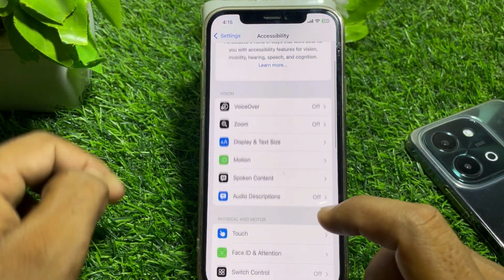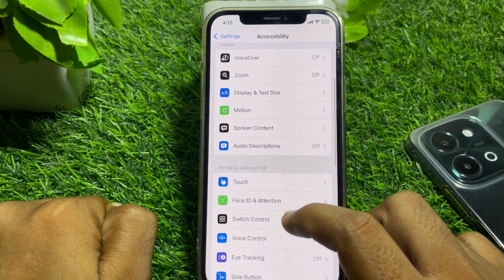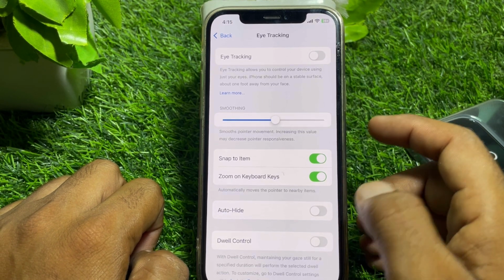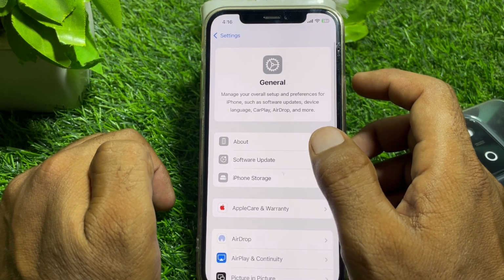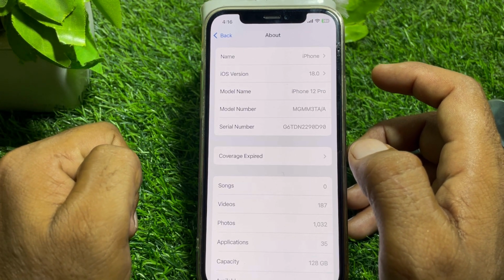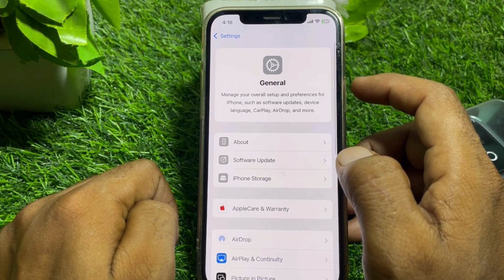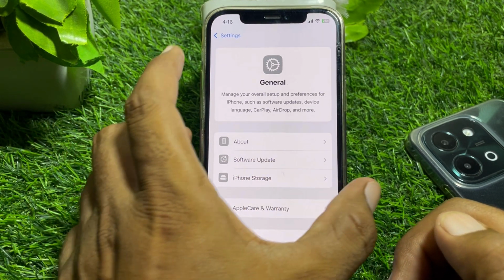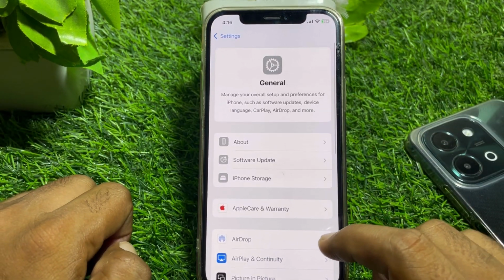iOS 18 Eye Tracking Feature Not Showing || How to Use Eye Tracking on iPhone iOS 18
Hi Everyone, After watching this video you will be able to know " iOS 18 Eye Tracking Feature Not Showing || How to Use Eye Tracking on iPhone iOS 18 ". So get rid of this problem and enjoy your device.